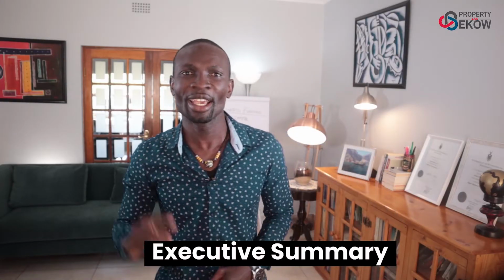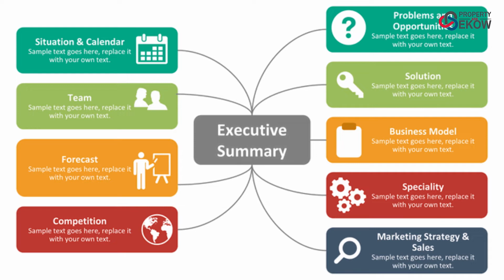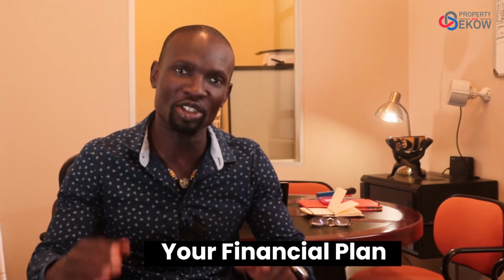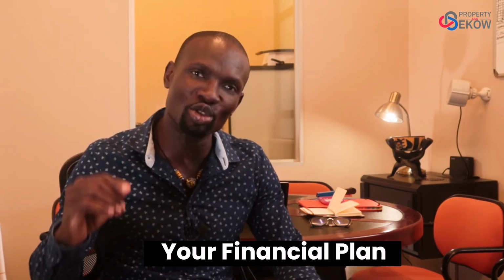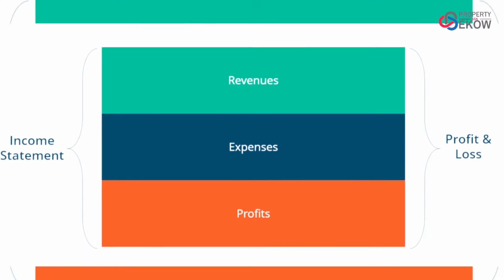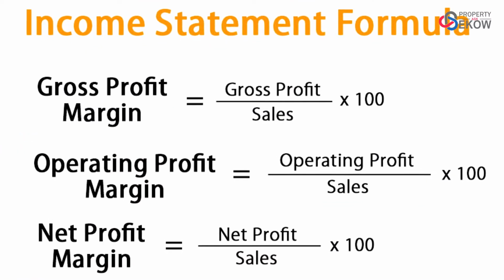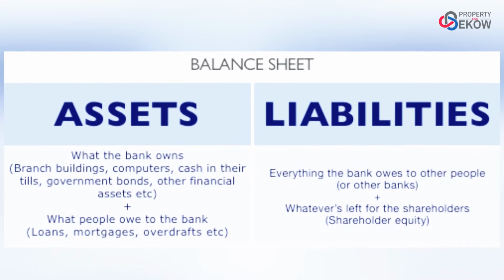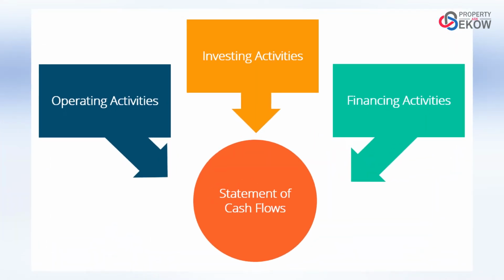How to Write a Business Plan that Works in 2024 | Entrepreneurship101